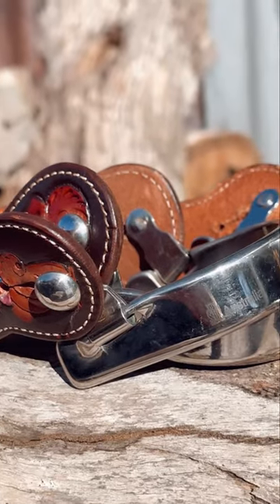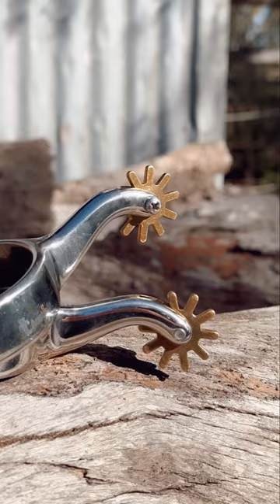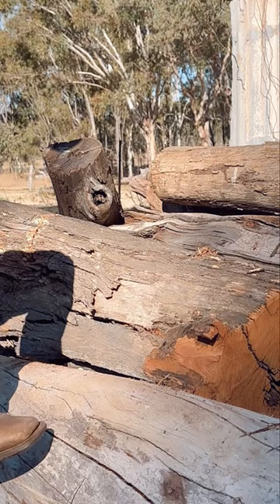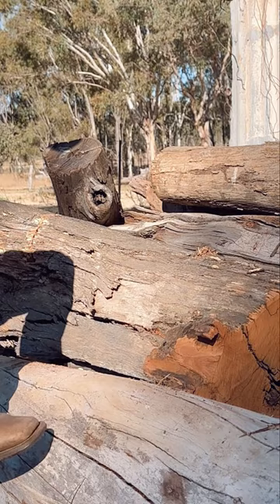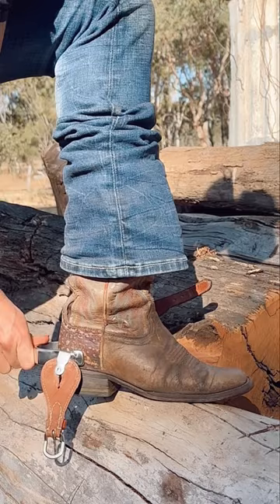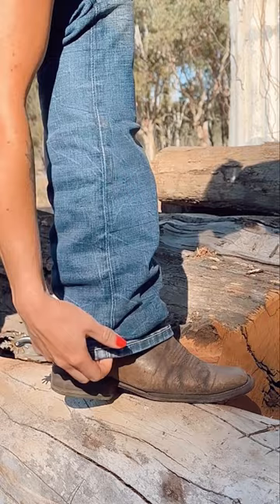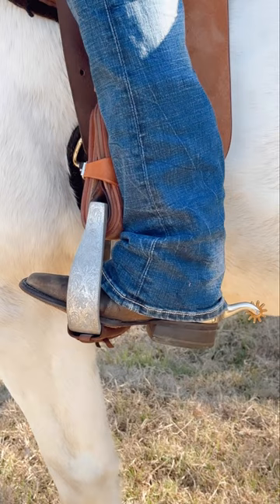Introducing the Gold Cup Campdraft Spurs from Greg Grant Saddlery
Crafted with precision from high-quality stainless steel, the Gold Cup Campdraft Spurs are designed to last through the toughest of rides.

Click the link below to shop yours and experience the difference today!